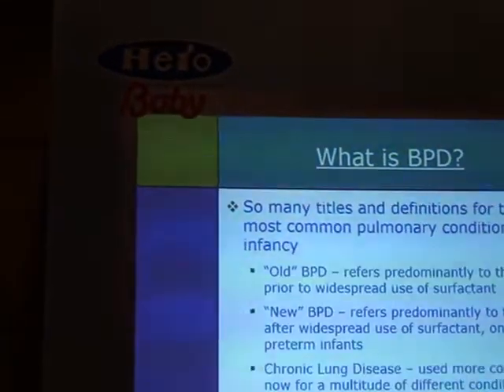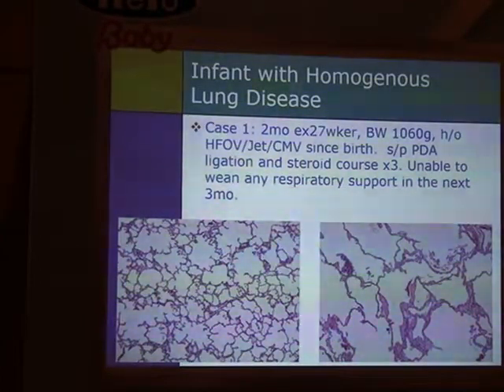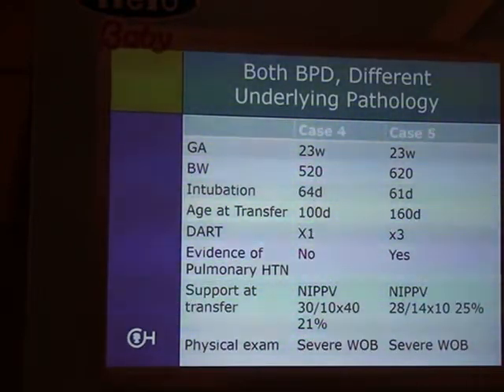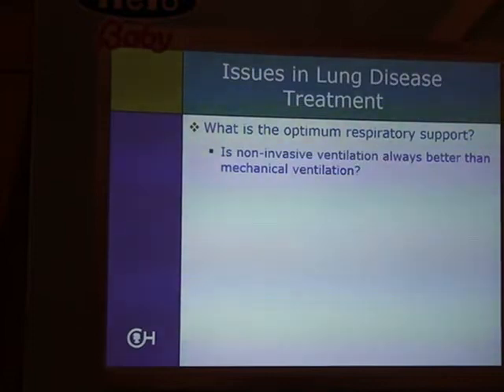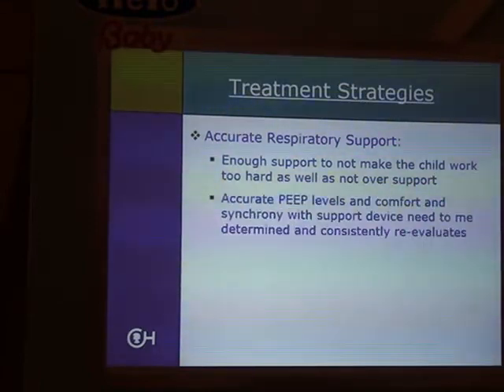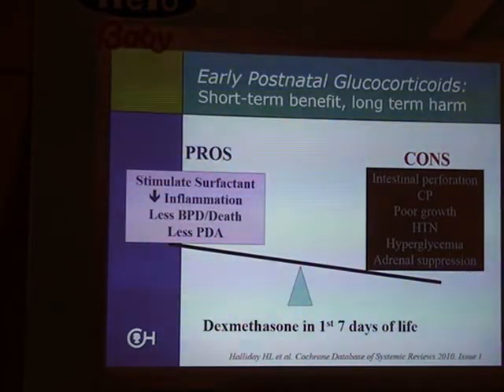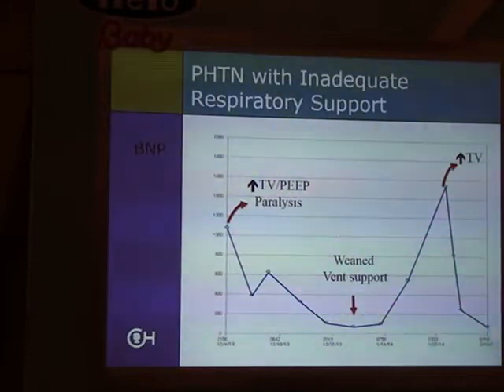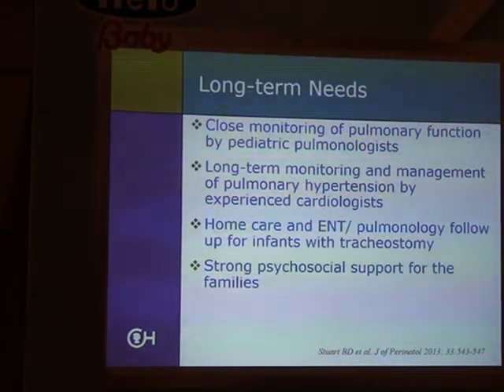Updates in Management of BPD Prof Natalie Napolitano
المؤتمر الدولي الثاني لجمعية عين شمس لحديثي الولادة والتعليم الطبي المستمر

بالتعاون مع المجلس العالمي للرعاية التنفسية والجمعية الأمريكية للرعاية التنفسية

Natalie Napolitano MPH, RRT-NPS, AE-C, FAARC
• Clinical Specialist for Research
• Respiratory therapy department Children's Hospital of Philadelphia
• CPR Instructor, PALS Instructor
• Neonatal/Pediatric Specialty Section Chair, AARC Board of Directors
 • Developed a Respiratory Care Training Program in Haiti